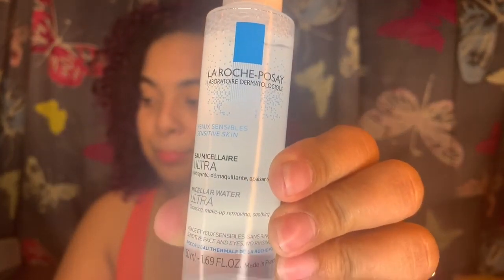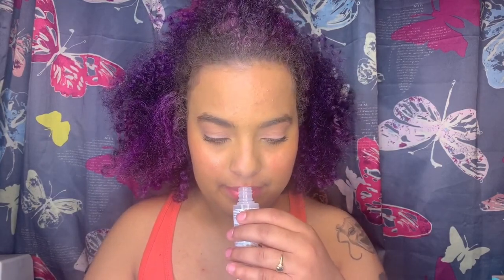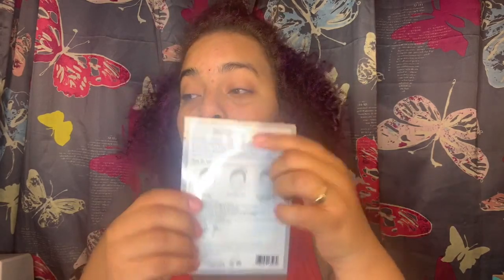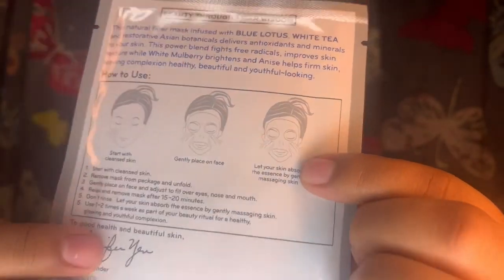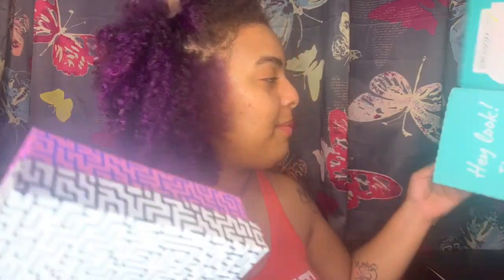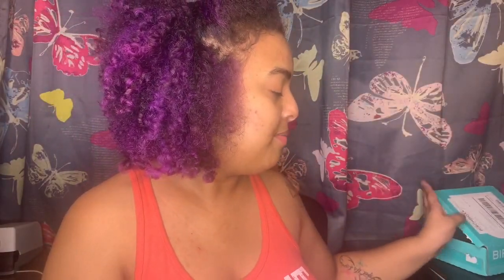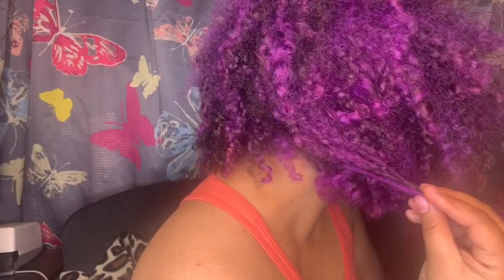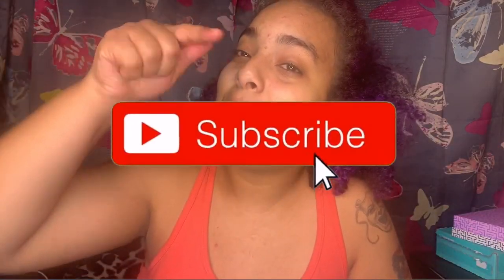Birchbox Part 3: Skincare February 2020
Hi Loves, It’s Nikki here♡.

Here is the last episode of the Birchbox Review! Skin care- honestly it was the products I was least excited to try but the best I received and enjoyed!

Overall- I enjoyed few of the products I got, but I’m not convinced with actual box you get upon order- of course it’s only the first one. So let’s see what next month brings

Filmed on: IPhoneXR
Ringlight: Neewer 18in
Edited on: MacBook Air
Using: IMovie
Edited By: Nikki Lewis

Non Copyright Background Music 2017

Join the Garden where we can all shine🌟

(?mma~447k? on TikTok & @ 1:06)